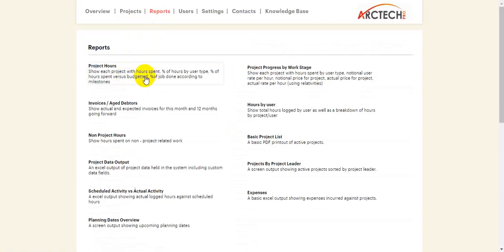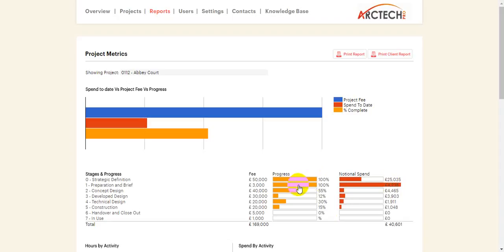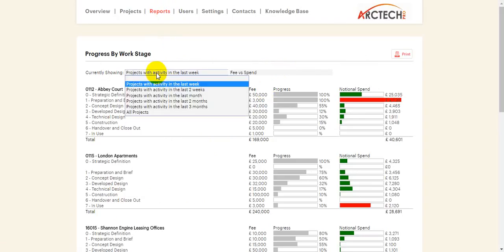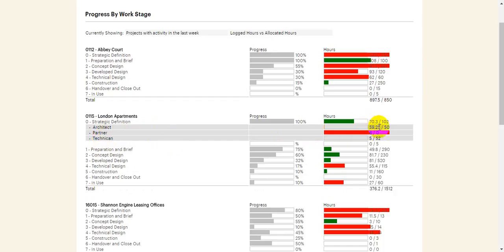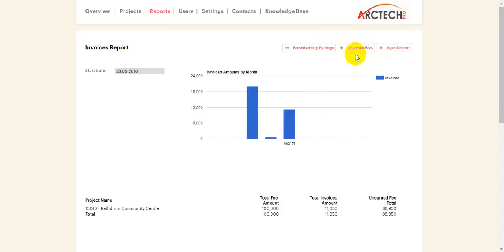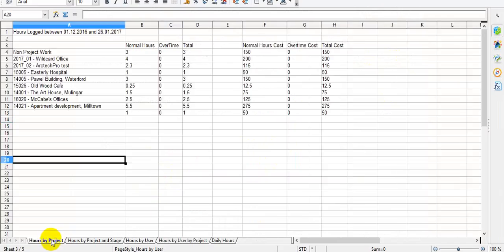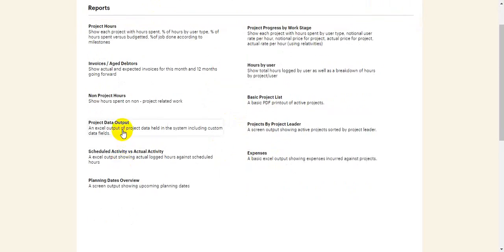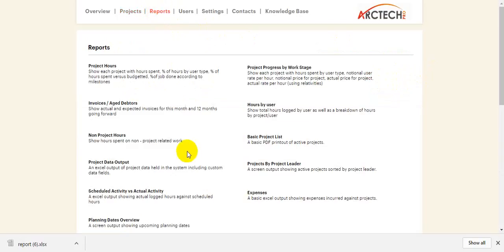Reports overview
Use the reports section to see how your office is doing on every project.